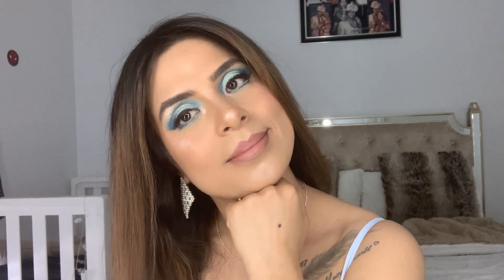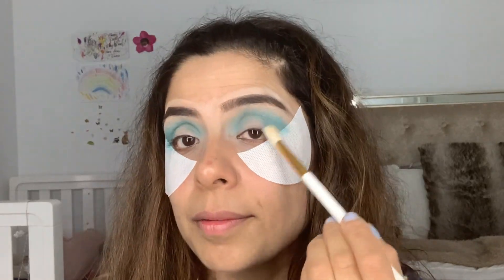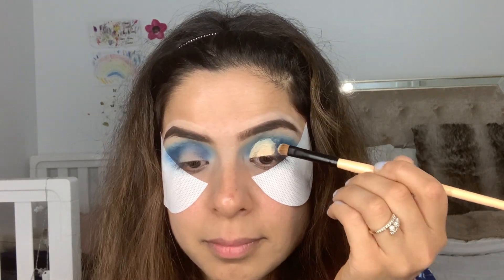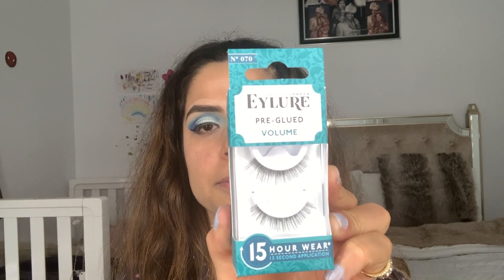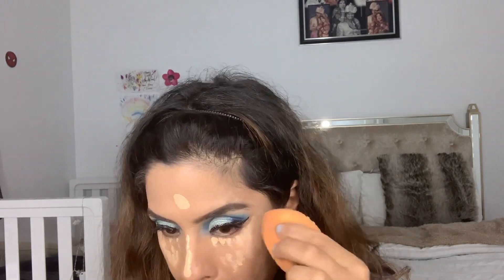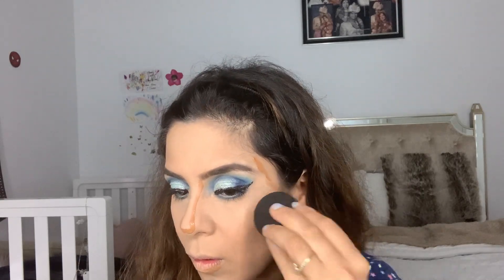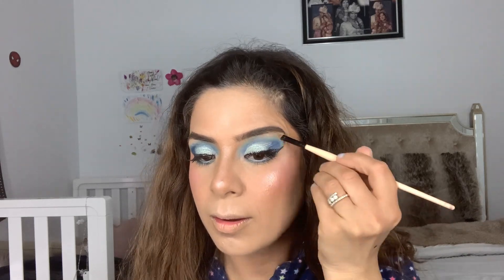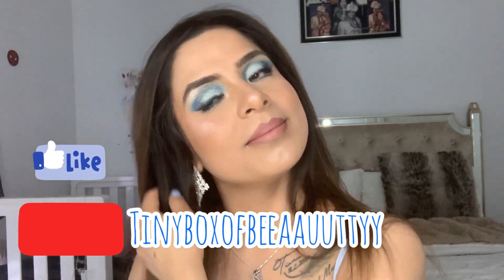Drab To Fab Transformation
Hi
Beauties welcome to my Channel.Today i made a video where i am going from drab to fab and this makeup look you can use for any occassion.If you like this video pls give this a video a big thumbs up and subscribe if you havent yet.This means alot to me and it will give me motivation to make more videos and if you have any suggestions or you want me to do create any makeup do lemme know in the comment section.

Makeup deets :
Eyes:

xoxo